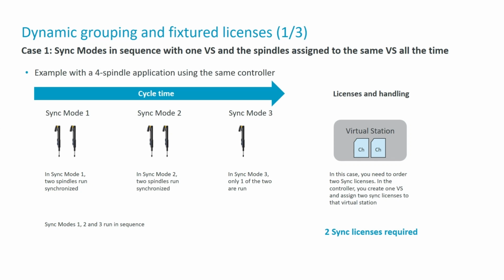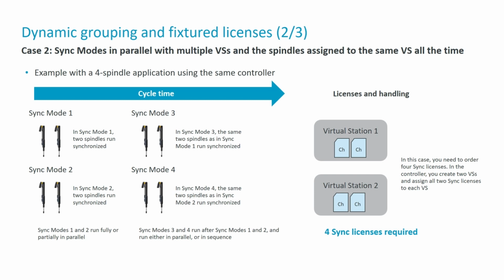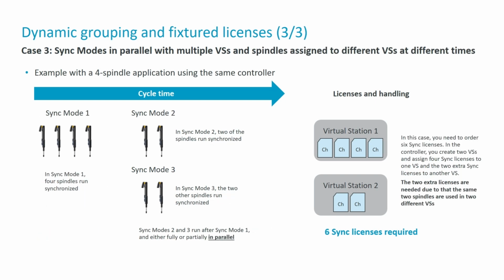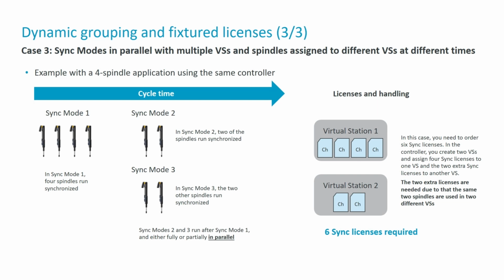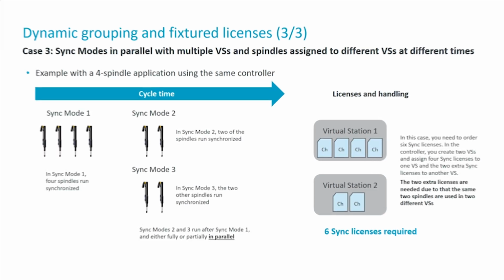Product Essentials: Fixtured Tooling Licensing Scenarios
Welcome to the Product Essentials Series. This series of educational videos are presented by Atlas Copco’s very own Product Specialist, Joe Gatt. In today’s video, Joe goes over some of the different scenarios that can arise with fixtured products.

In this video, Joe shows us how many sync licenses we’ll need in a few different scenarios. Want to learn more? Watch the video to learn licensing for fixtured products!

Discover more!